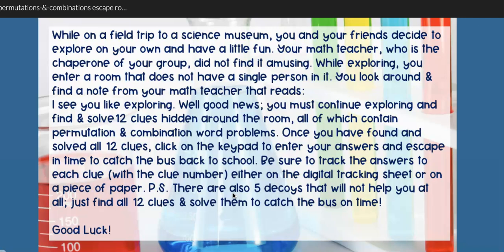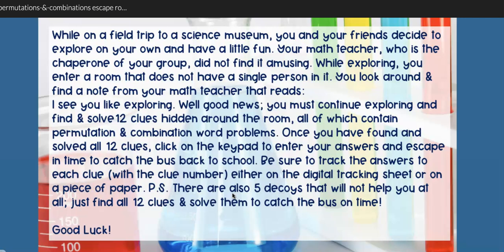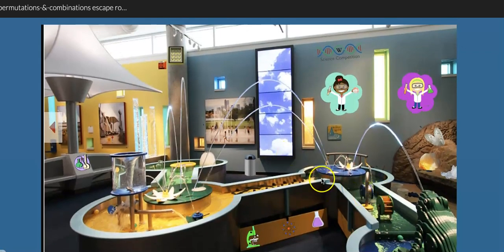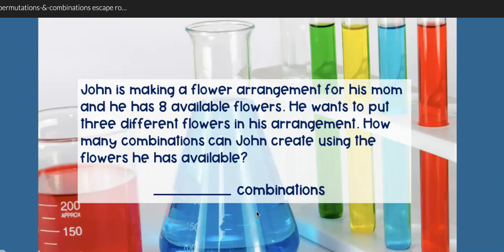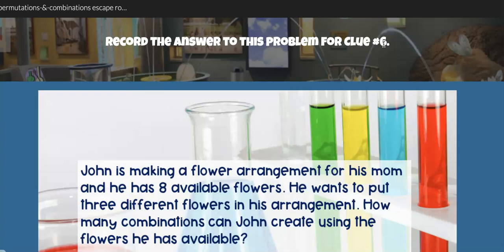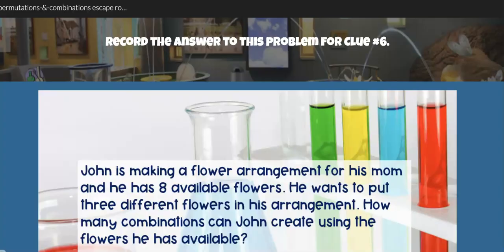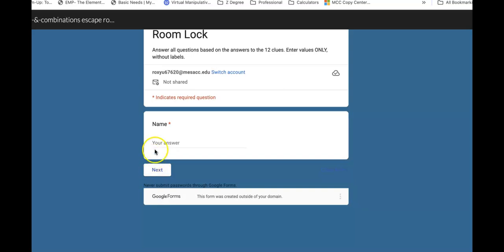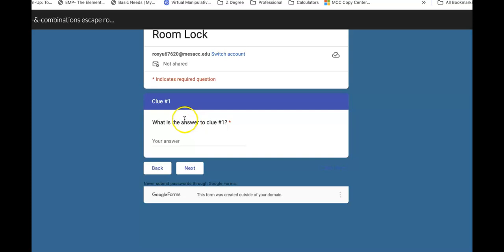Permutation and Combinations Escape Room